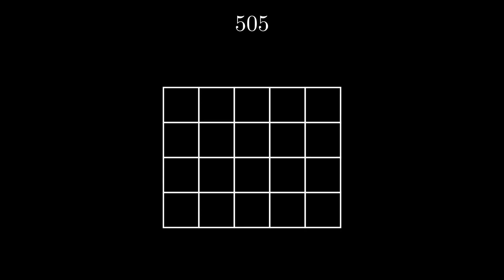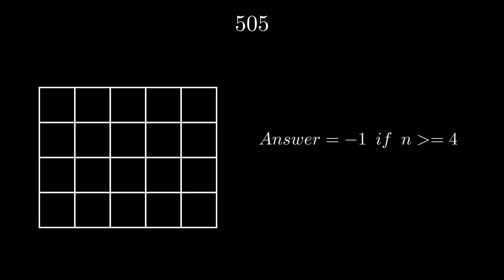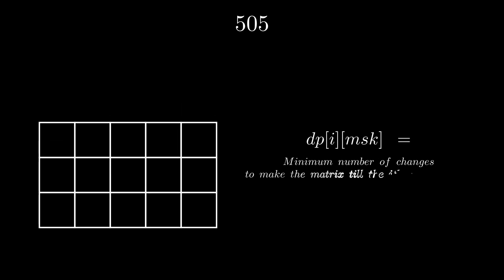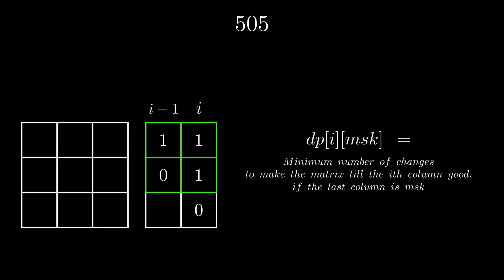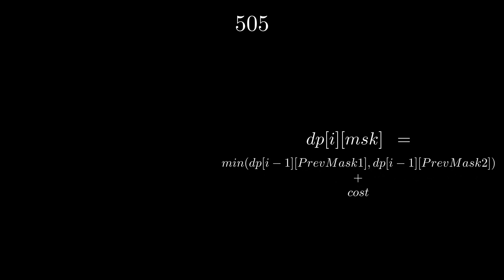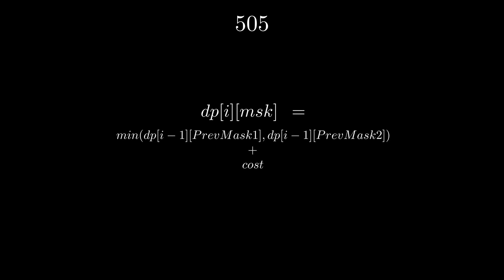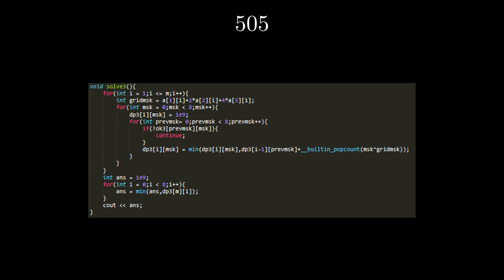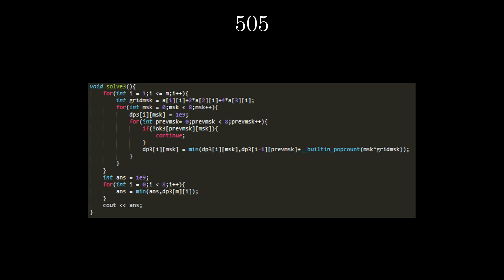Codeforces Round #663 Problem D Video Editorial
This is a 3blue1brown style video editorial for Problem D for Codeforces Round #663

Timestamps:

0:00 - Problem D
0:07 - Explaining the problem
0:23 - Problem D solution
4:05 - Outro